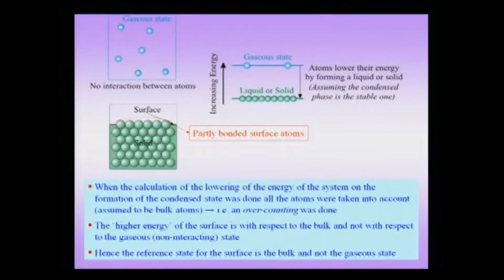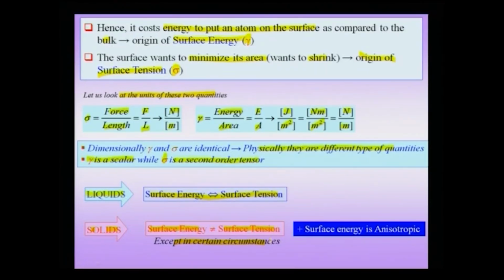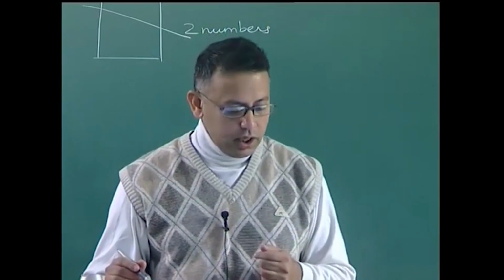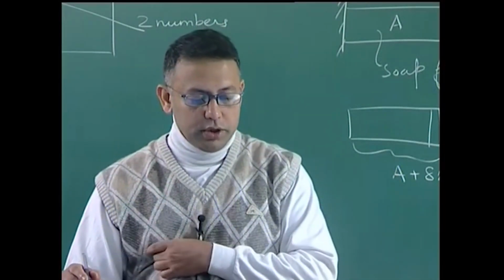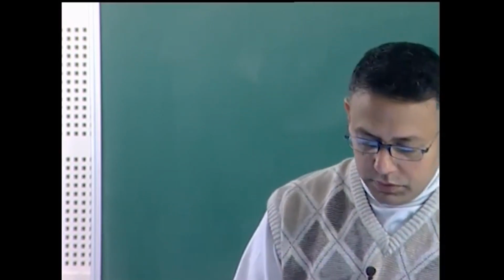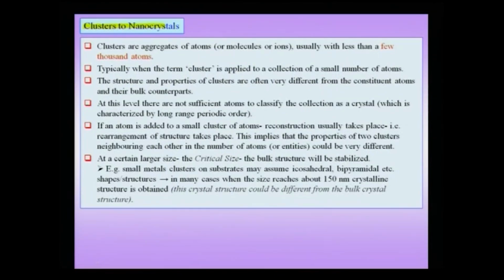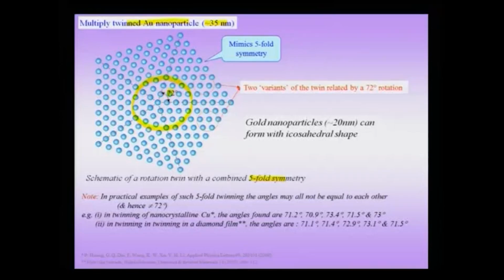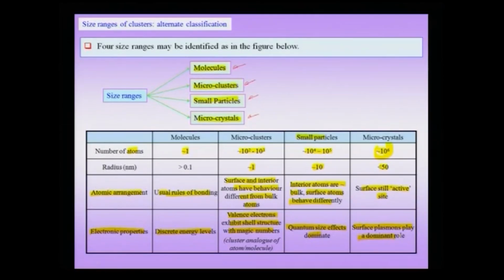Lecture-11_Surface Effects and Physical properties of nanomaterials